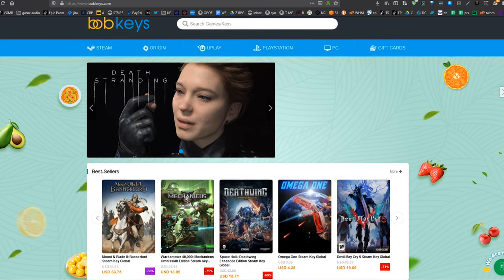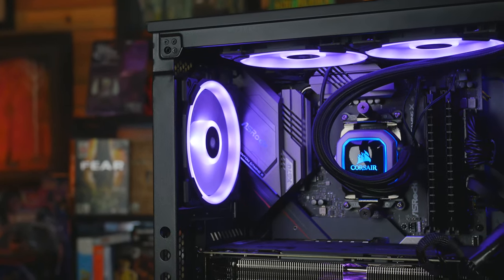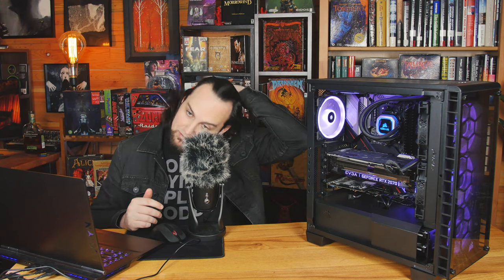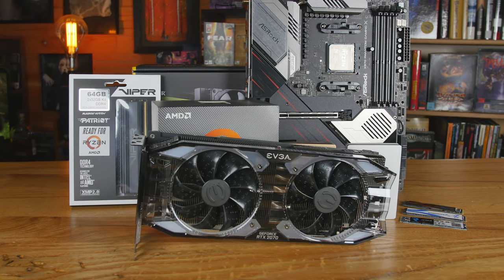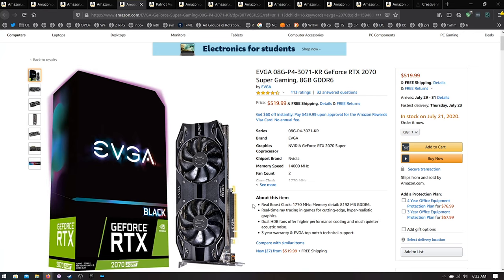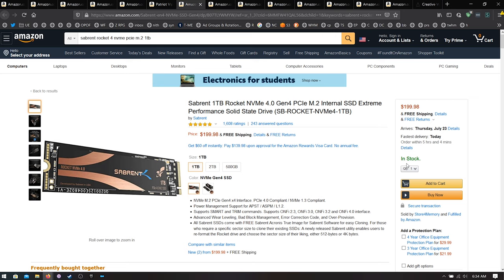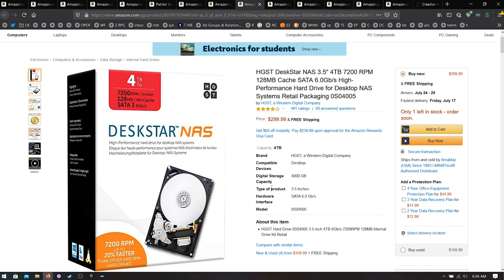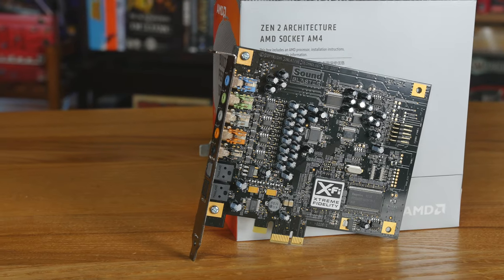The Ultimate Streaming Game Dev PC - AMD 3950X, 64GB Ram, 4TB M.2